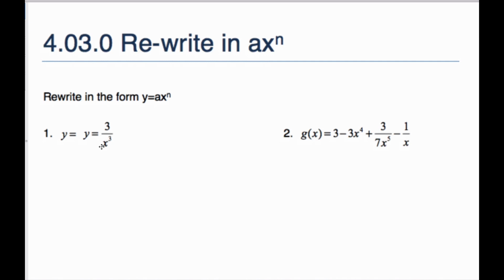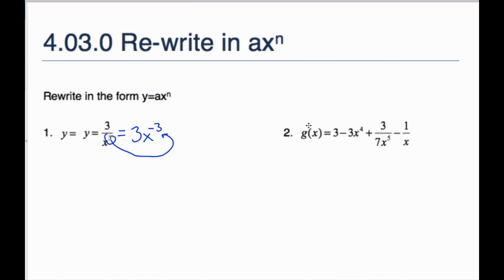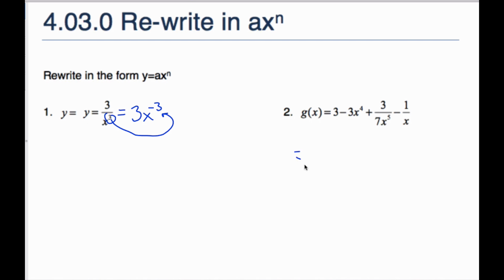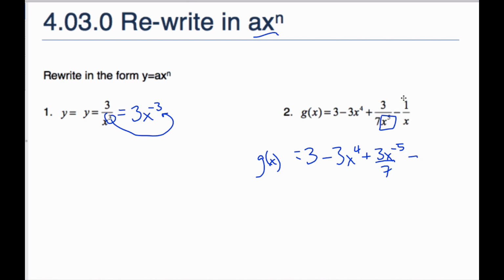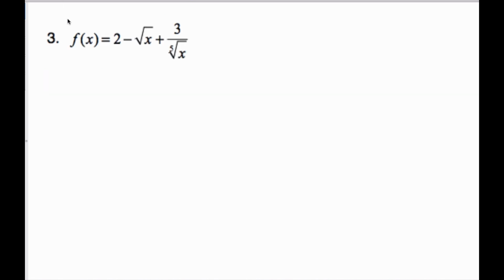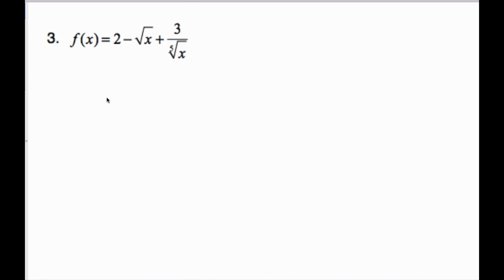4 03 0 Re write in axn